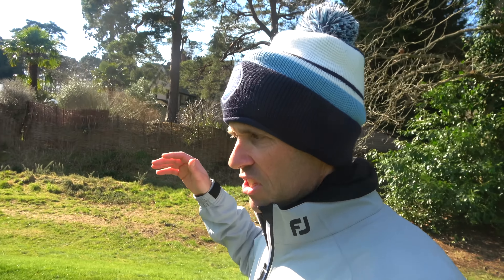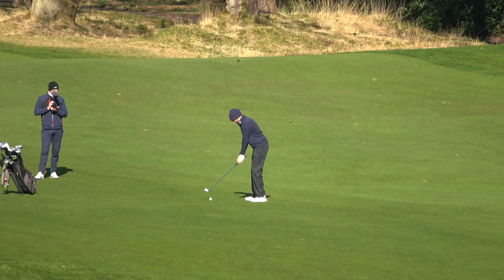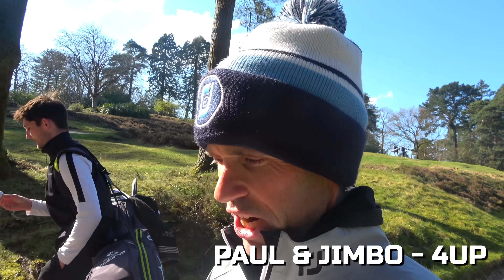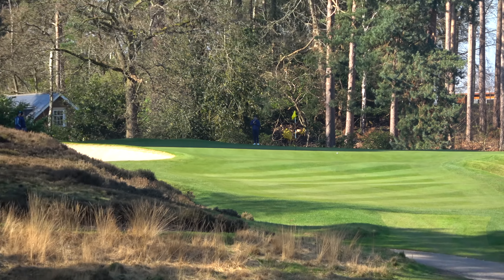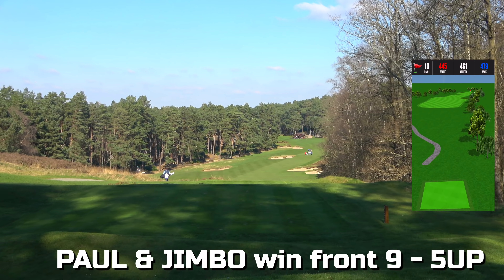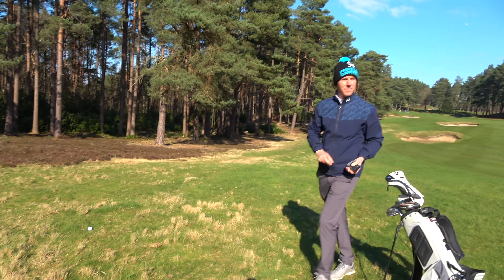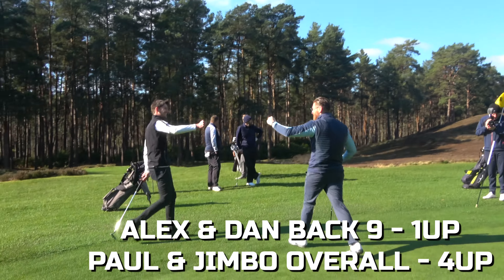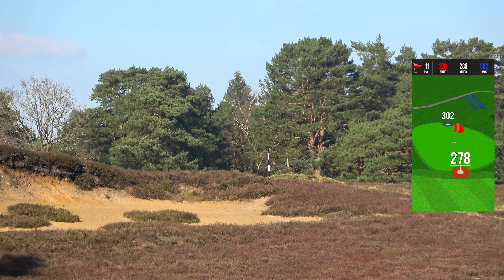NOTHING BEATS THIS! | SUNNINGDALE OLD COURSE | Part 2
We have a very special set of vlogs coming to you this week from #2 course in the UK, and #24 in the world, Sunningdale Old Course.

We are here to film a practice round match, the day prior to the start of the Sunningdale Foursomes in which my Brother Paul, and, Longest on the channel James Ruth, will be playing in. They will be taking on top coach Alex Clapp and Europro Tour Player Dan Toogood.